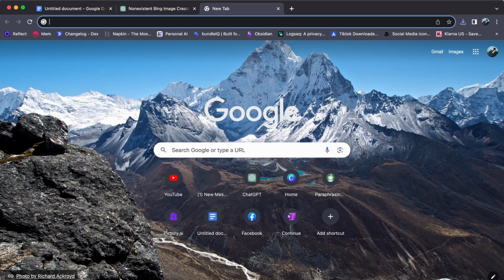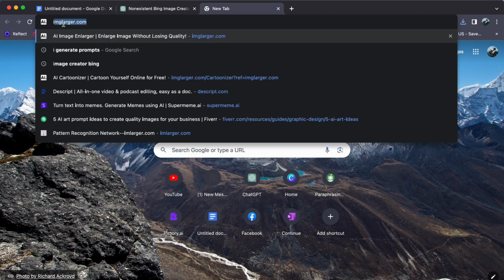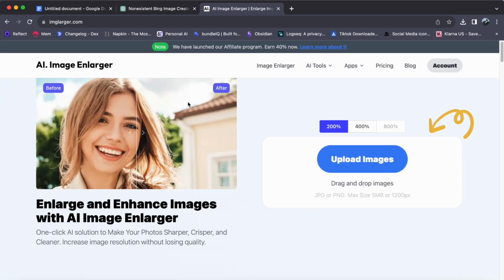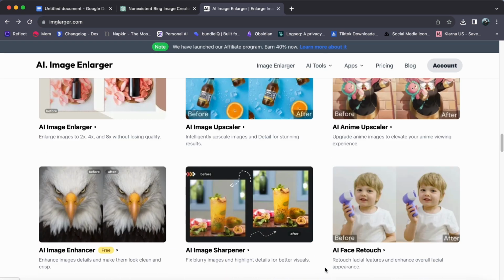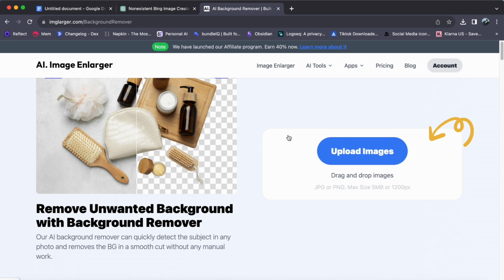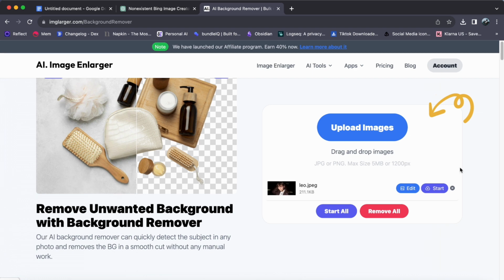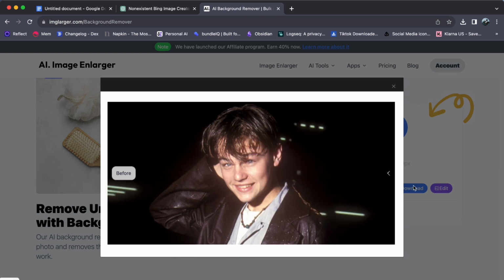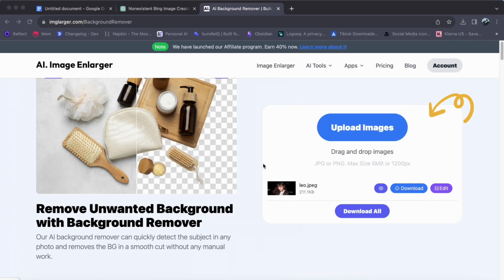How to Remove Unwanted Background with AI Background Remover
In this video, I'll show you How to Remove Unwanted Background with AI Background Remover

In this video, I'll show you How to Remove Unwanted Background with AI Background Remover. In this tutorial, we'll guide you through the simple steps to achieve stunning results – no more distracting or cluttered backgrounds!

Say goodbye to the hassle of manual editing and tedious selection tools. With the AI Background Remover, you'll witness the power of artificial intelligence at its best. Whether you're looking to enhance your product photos for your online store, create professional-looking headshots, or simply isolate your subject, this tutorial has got you covered.

Join us as we unveil the secrets behind AI-powered background removal, and discover how you can achieve clean, crisp images in just a few clicks. Whether you're a photography enthusiast, a business owner, or simply curious about the incredible capabilities of AI, this tutorial is perfect for you.

Get ready to take your photos to the next level – let's dive in and unlock the true potential of your images!